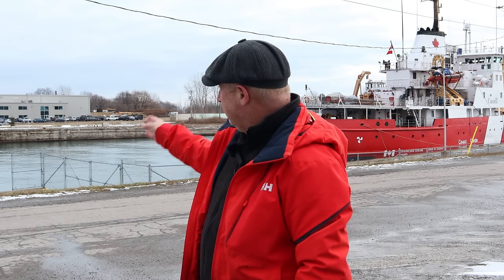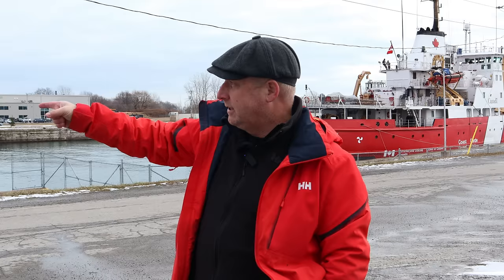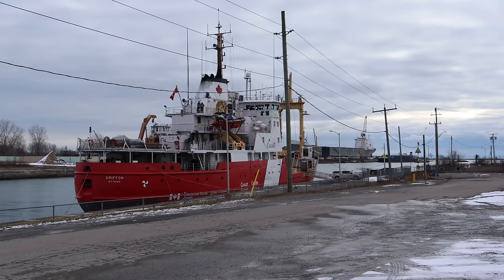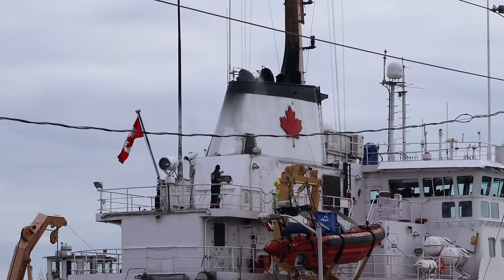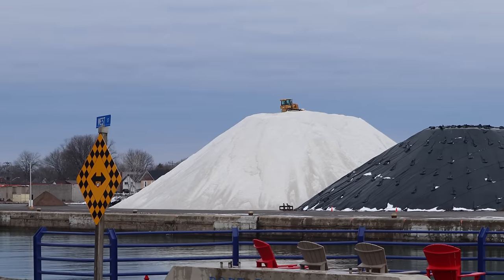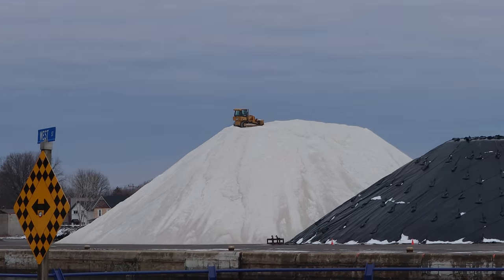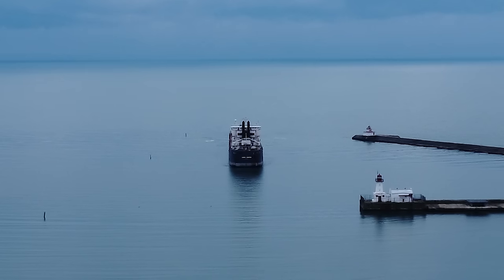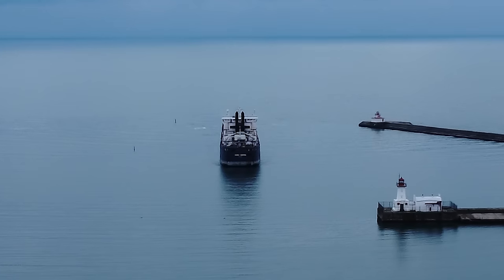Algoma Transport Final Journey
Coming in backwards!
The Algaoma Transport just finished her final journey, a short trip up Lake Erie from Long Point where she had been Anchored while awaiting her Winter Birth before being moved over the Marine Recycling Corporation in Port Colborne.
I went down to Port Colborne to see Algoma Transport arrive in Port Colborne for the very last time.
I will also show you what else is currently at the Scrap Yard.

00:00 Intro
02:00 Port Colborne Marine Recycling Corporation
04:06 Algoma Transport enters Port Colborne
05:02 Drone and Video shots of the arrival

To Find Oneself - Shimmer
VQ1PKJ4UZ4B48R6N